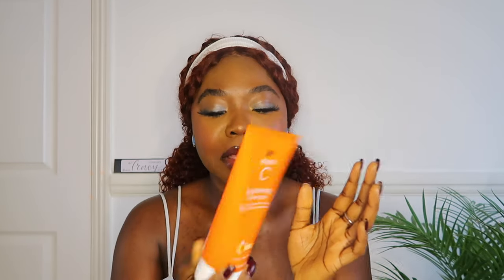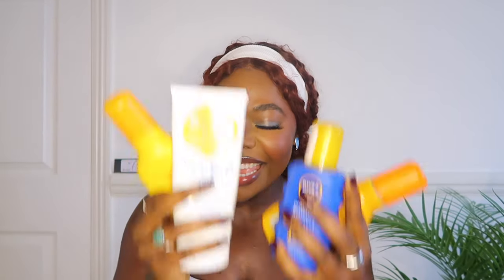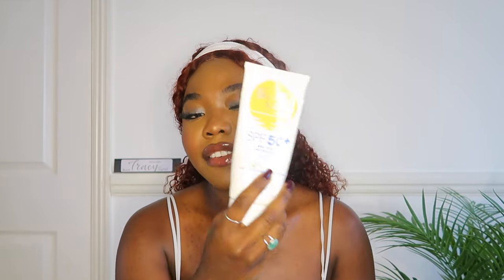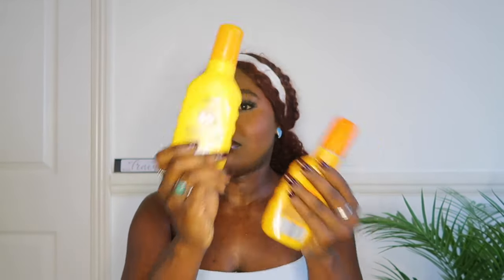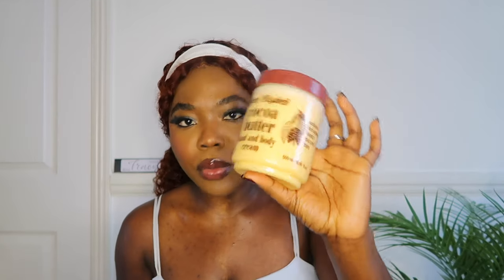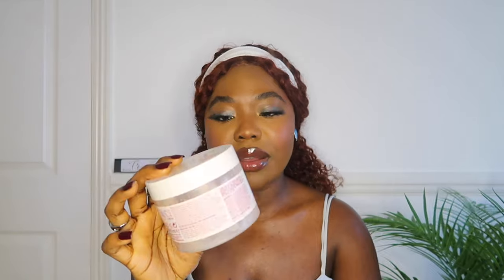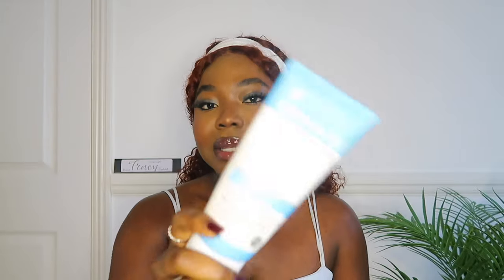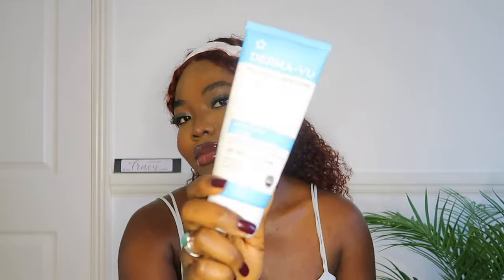How i cleared my skin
If you've struggled with skin issues like I have, you're not alone. In this video, I share my personal journey and the steps I took to achieve clear and healthy skin. Whether you're dealing with acne, dryness, or other concerns, I hope my experience can offer some insight and inspiration. Watch until the end for my skincare routine and lifestyle changes that transformed my skin.

Products mentioned:
Vitamin C - Cleansing gel @BootsOfficialUK
Sunscreen - @BootsOfficialUK @superdrug @AldiUK
Sunscreen - @bondisands @nivea
Vaseline - @VaselineUK@VaselineID @VaselineUK
Cocobutter - African shops (you can get the buttercream from the above companies too)

F A Q ▹
Age - 26
Birthday - 26/April
Height - 5'4
Location - London

♡ FILMED & EDITED BY TRACY ADJEI

Vlogging Cam▹ Canon G7X Mark ii